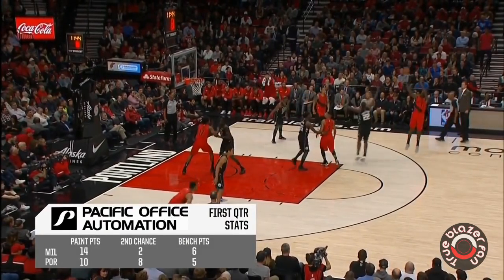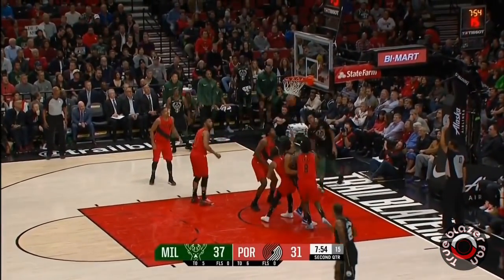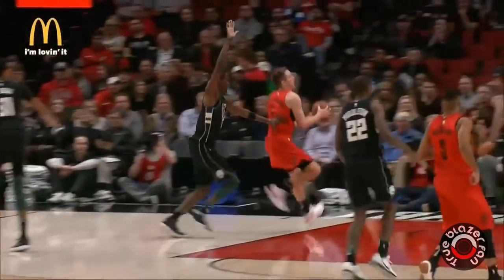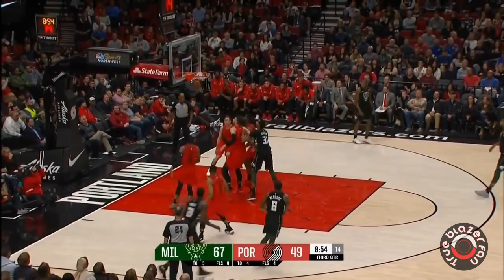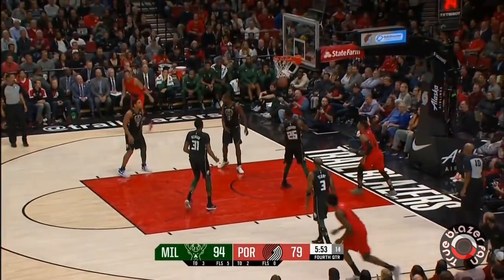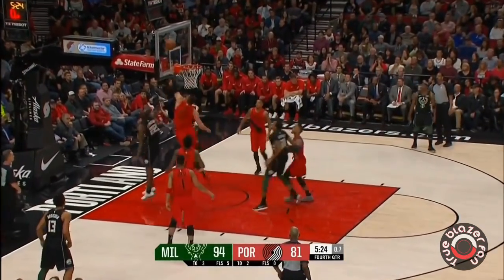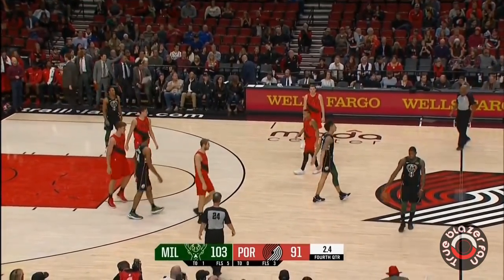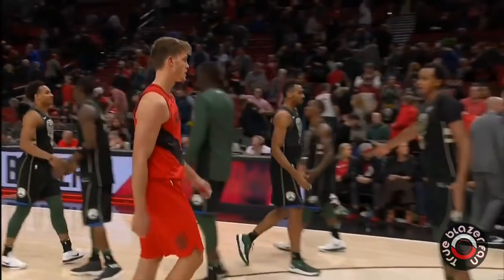Portland Trail Blazers vs Milwaukie Bucks - Full Game Highlights - November 30, 2017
Blazers vs Bucks. Blazers lose to the Bucks. I mean, like, they get crushed.